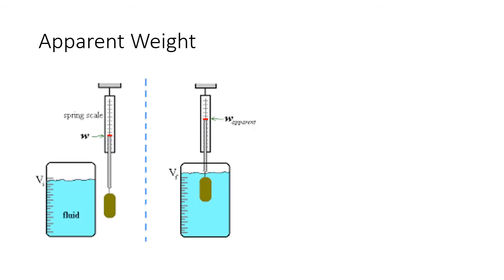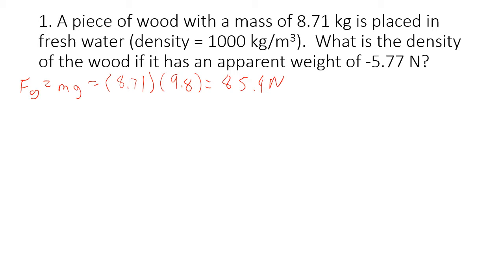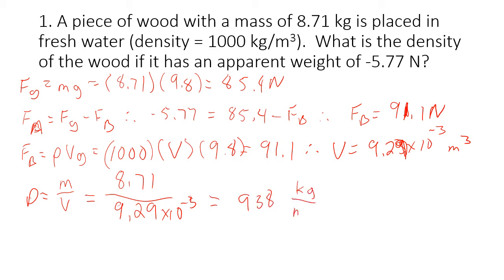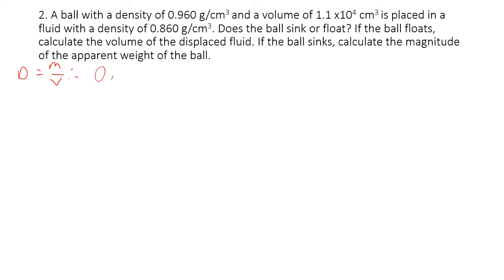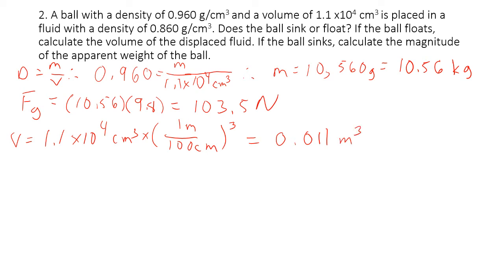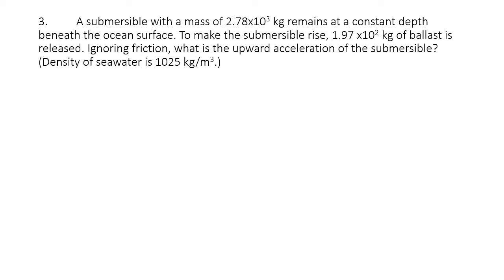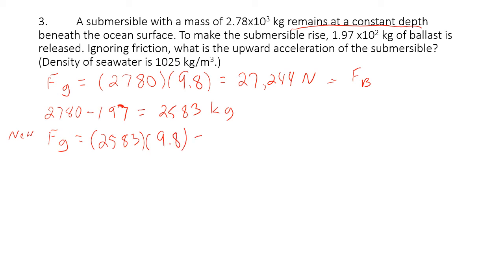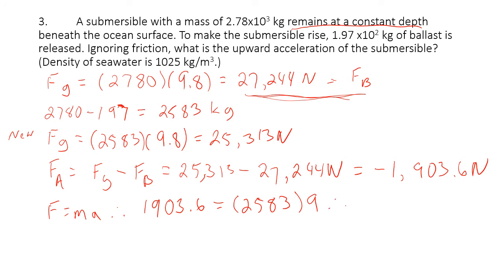Fluid Problems Part III